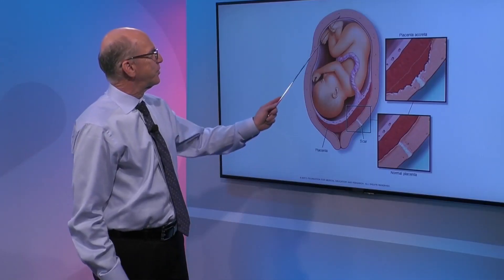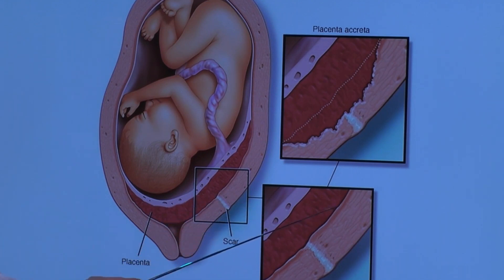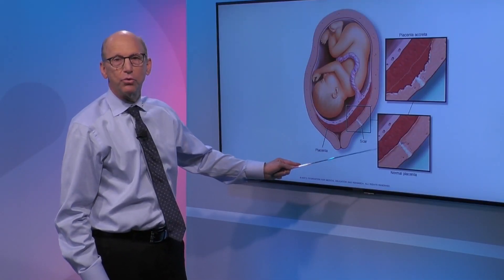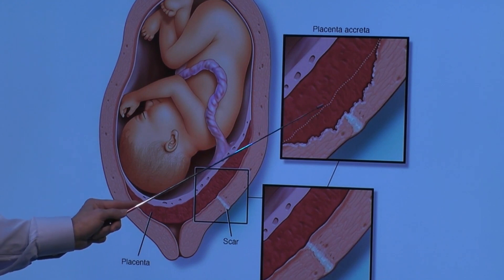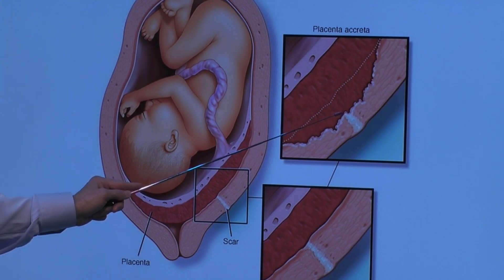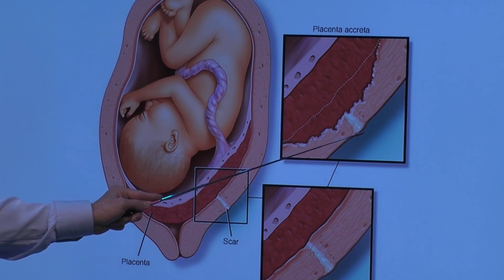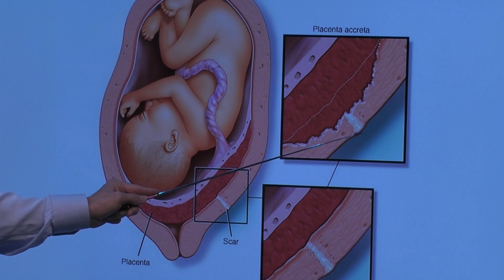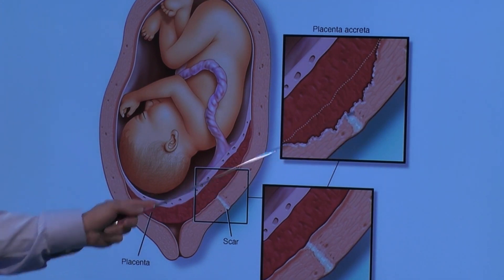Pregnancy: Types of Placenta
Placenta accreta is a serious pregnancy condition that occurs when the placenta grows too deeply into the uterine wall. Dr. Robert Feldman, Chief and Medical Director of Obstetrics and Gynecology with Baptist Health South Florida, explains the different types of placenta and its conditions and complications during the pregnancy.